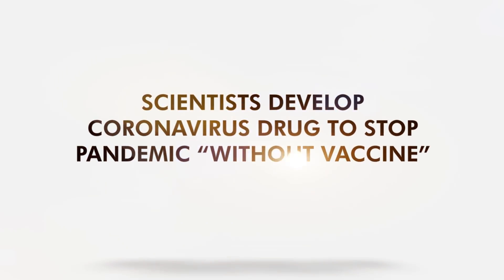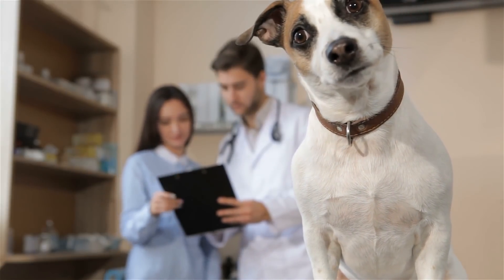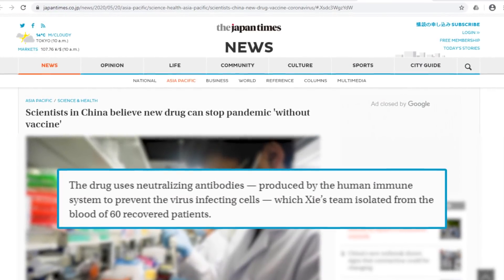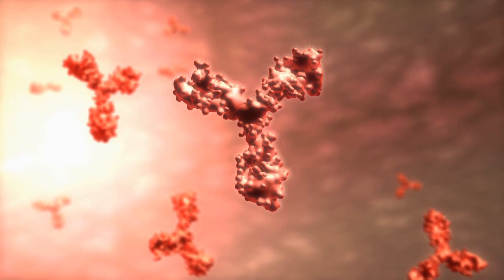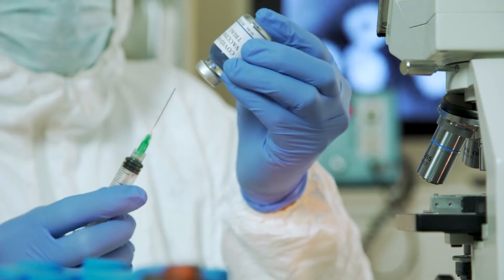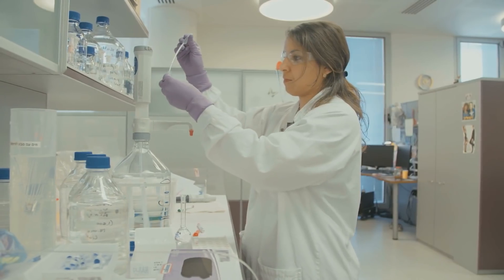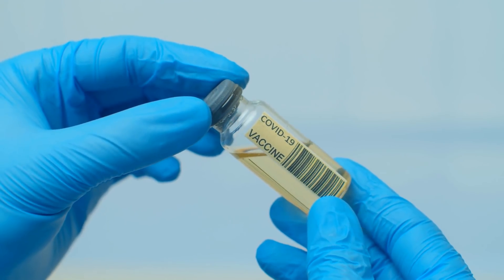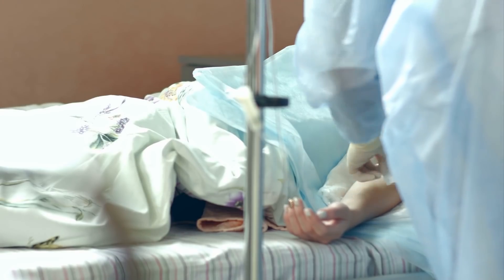Scientists Develop Coronavirus Drug To Stop Pandemic “Without Vaccine”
Scientists are developing a drug that can shorten coronavirus patients’ recovery time and offer short-term immunity from the virus.